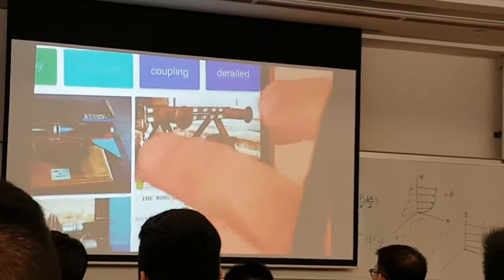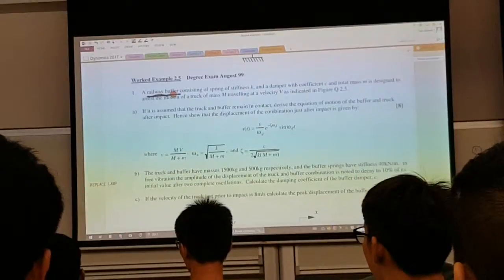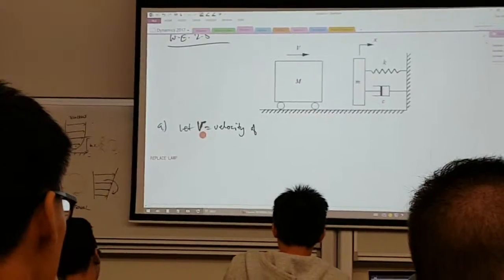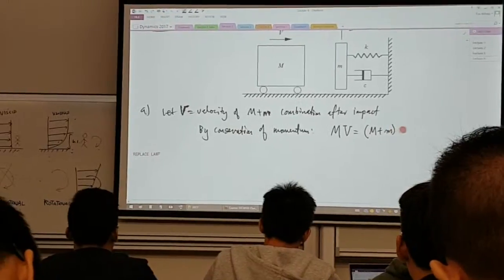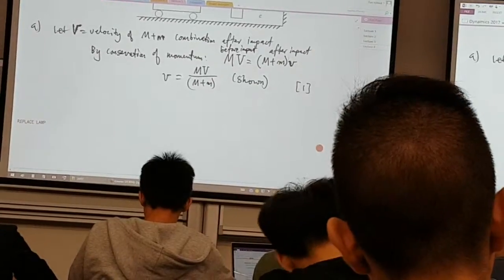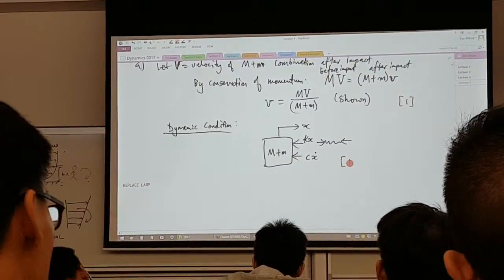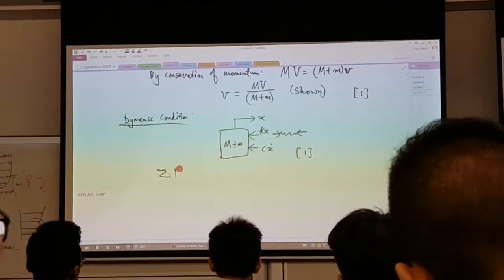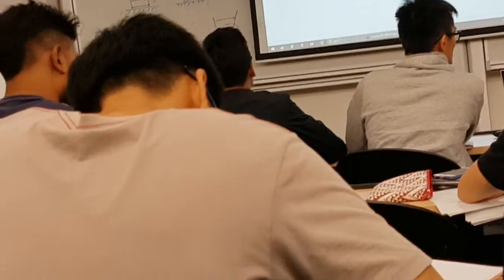20171016 Dynmaics Lt4 makeup part4